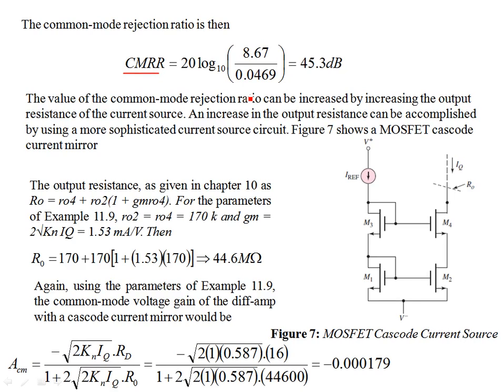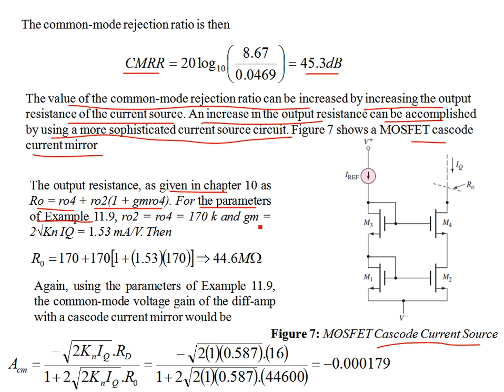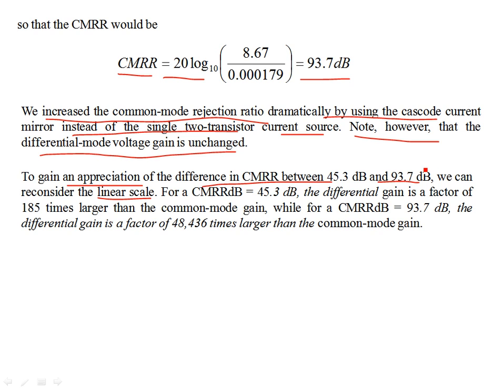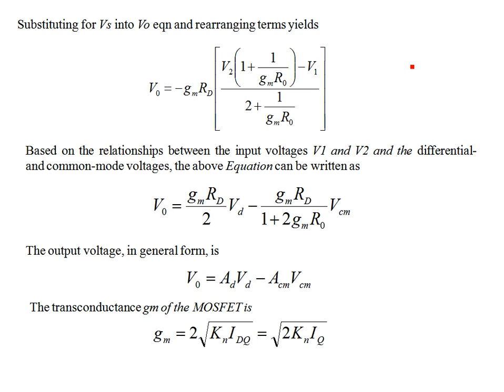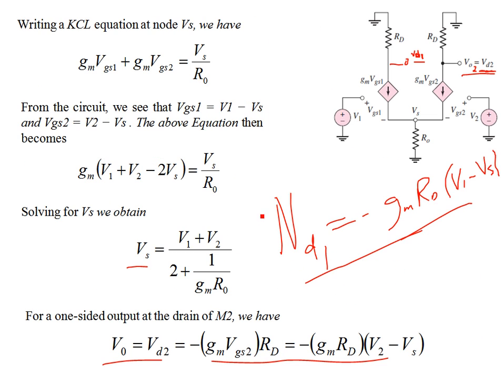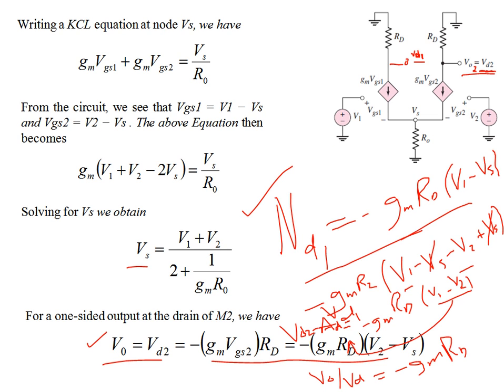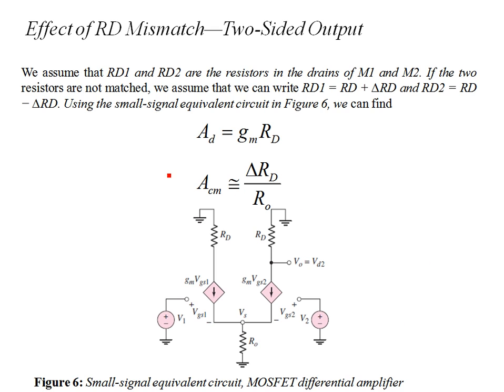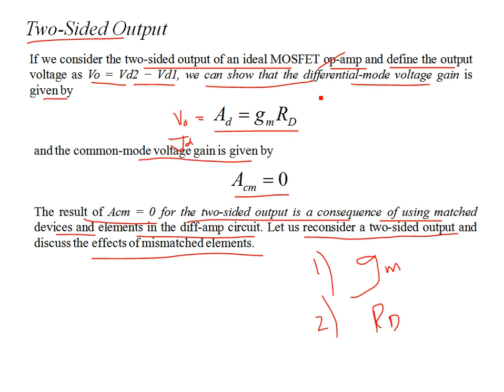Small Signal Analysis of MOSFET Differential Amplifier Part 49